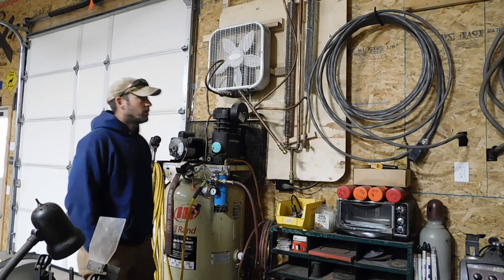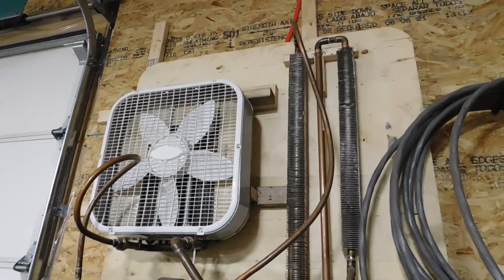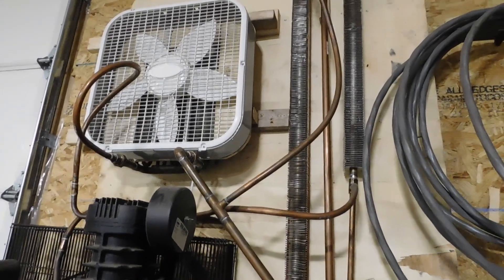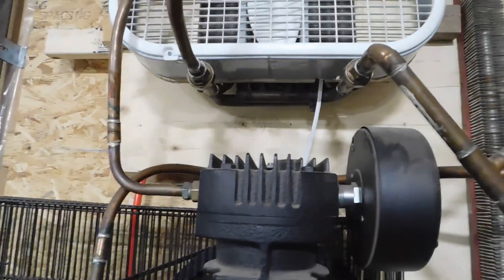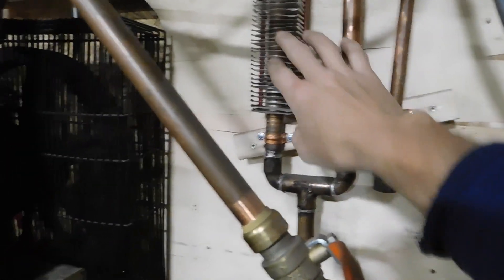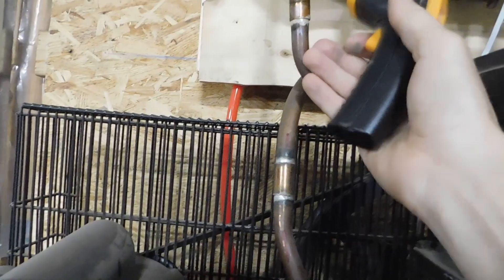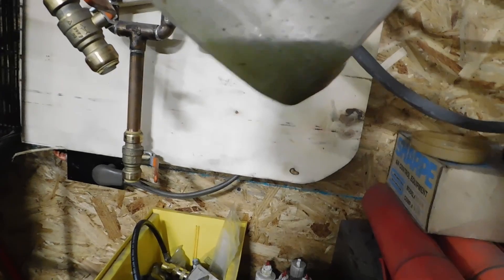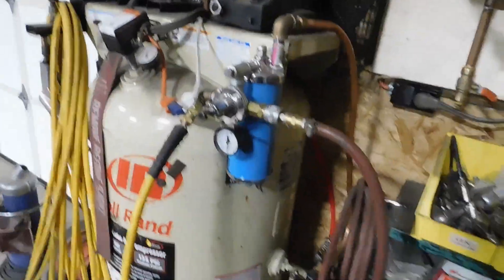Homemade air compressor water separator.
Simple and cheap way to get dry air out of your air compressor, used for a plasma cutter, sand blasting, painting and even regular air tools.